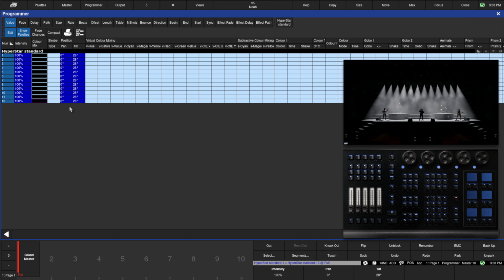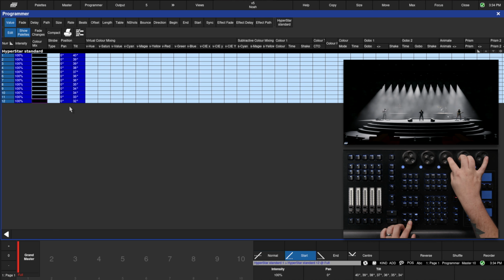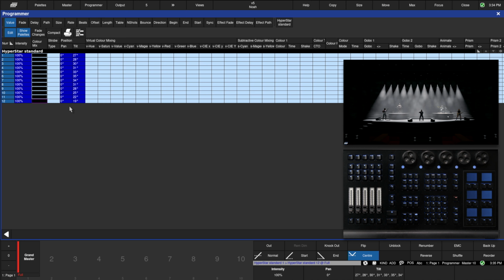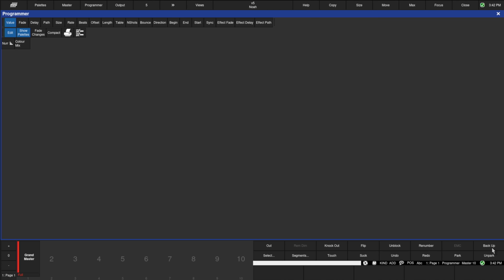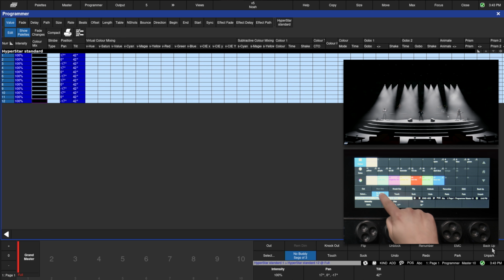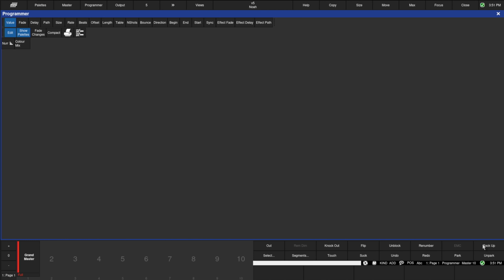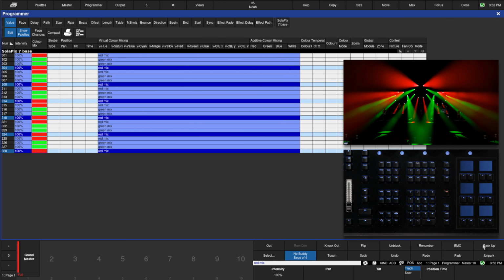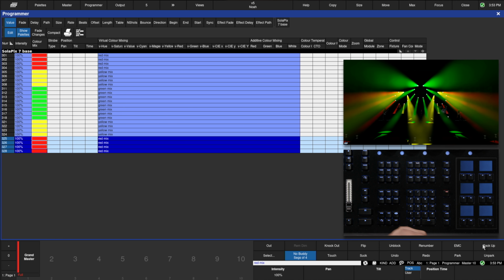Fanning Parameters on Hog Consoles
Fanning allows for the spreading of variable parameters in a variety of ways. In this video, users are given a tutorial on the various types of fanning supported on Hog consoles.

or...

Visualization software, when utilized, is provided by Capture lighting design software